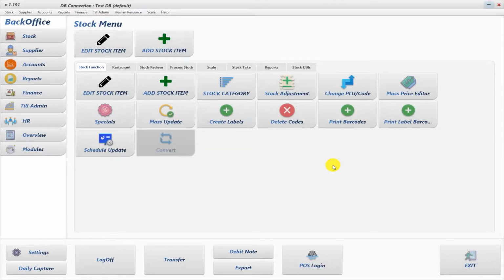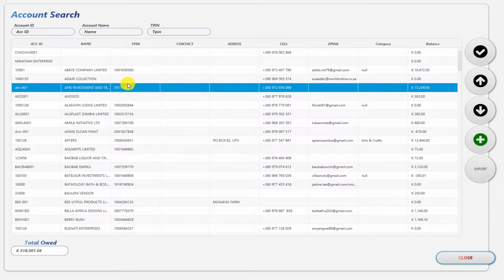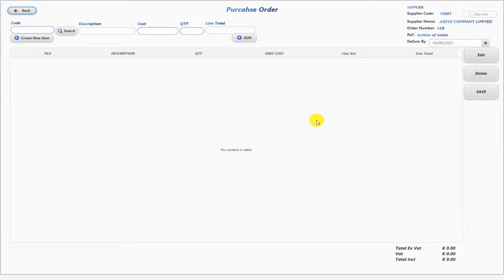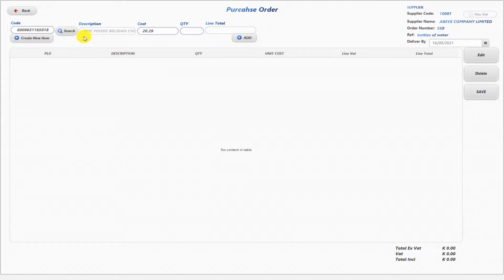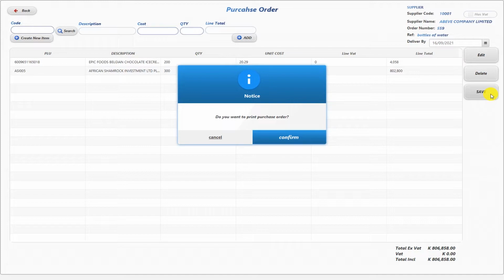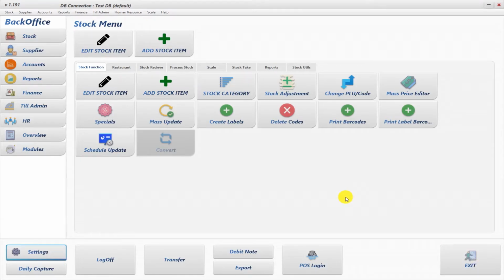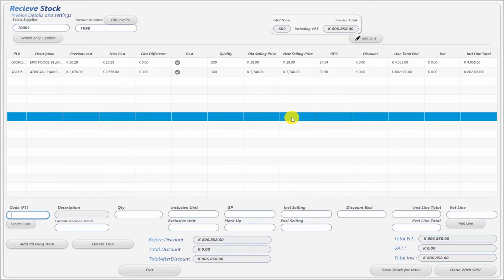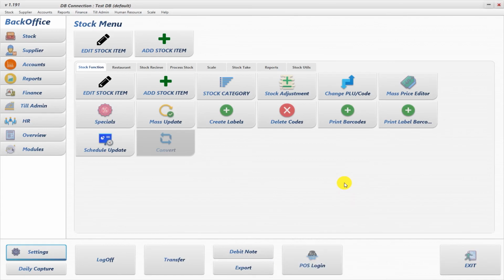How to create a Purchase Order and process it into a GRV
1) Creating purchase order  2) Creating GRV
This will help you understand how to create a purchase order and converting it into a GRV